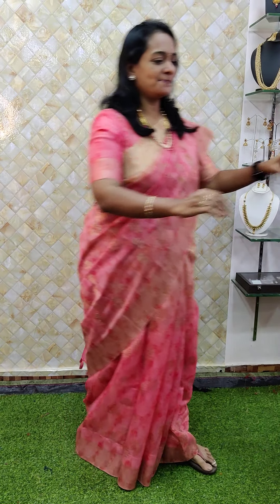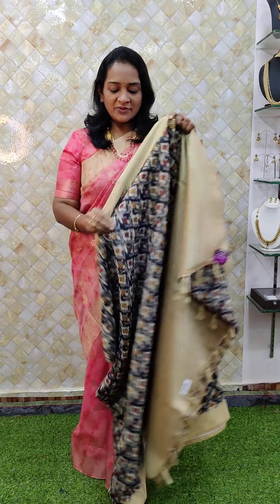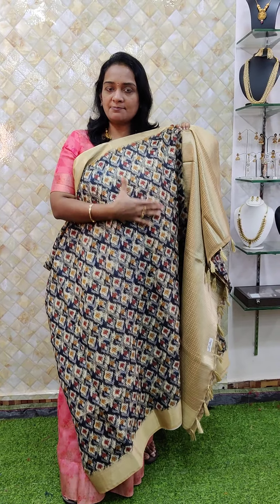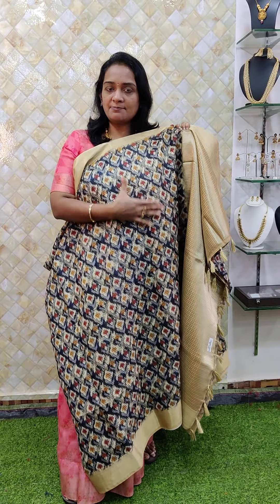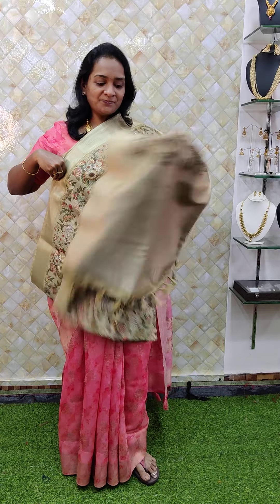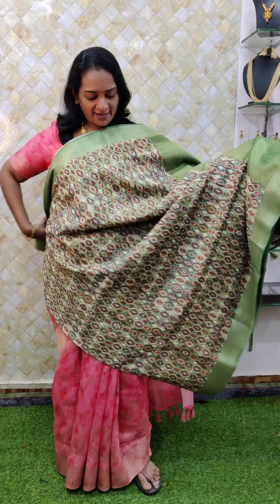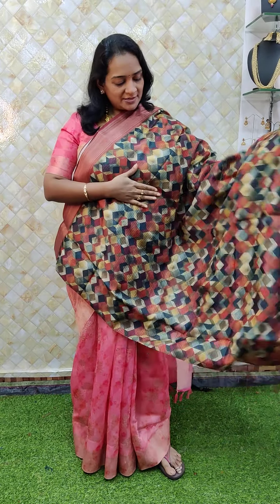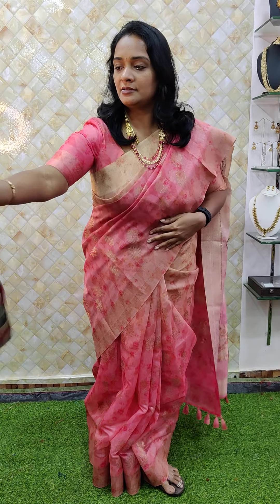Rs2750/- exclusive sarees.. whatsapp-9986310246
A saree has the power to convert a girl next door into simplicity, versatility, and Indian classic beauty.